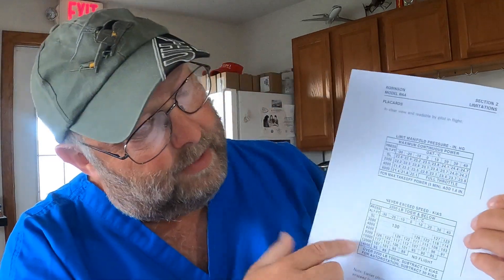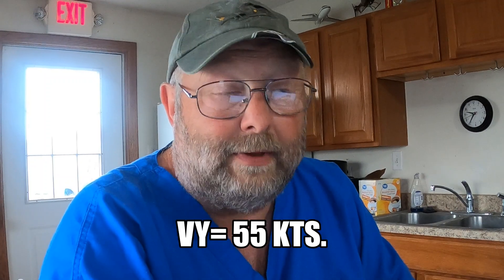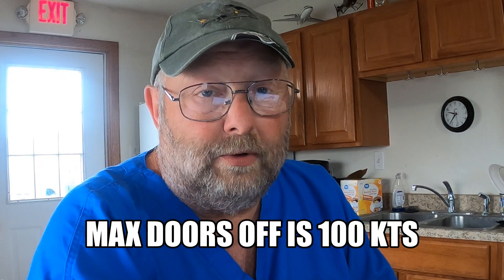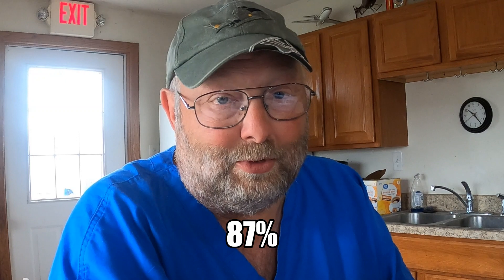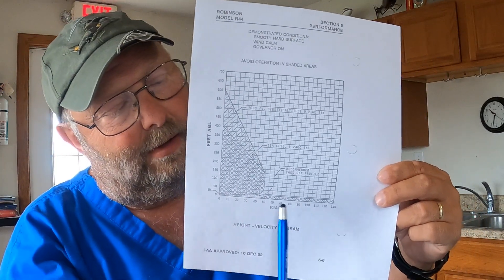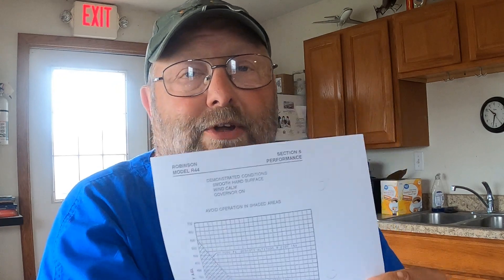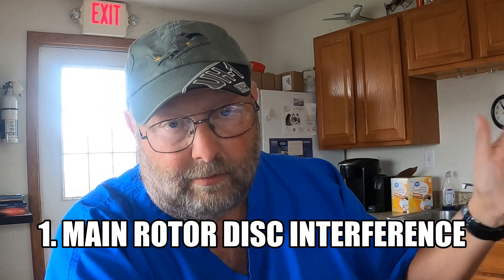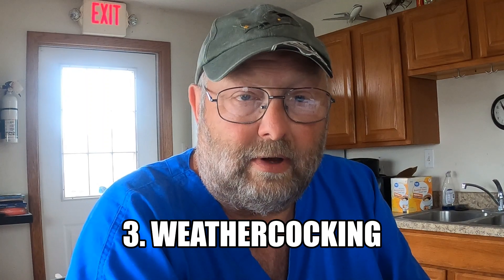Part 16- Passing your Helicopter Checkride in a Robinson R44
We continue with rapid fire questions.  Topics on this video include Performance and Limitations questions.  Specifically IGE/OGE Hover charts, MAP charts, VNE charts, Weight limitations, Recommended Airspeeds and limits, Blade stall, Height velocity Curve and LTE (Loss of Tail Rotor effectiveness)